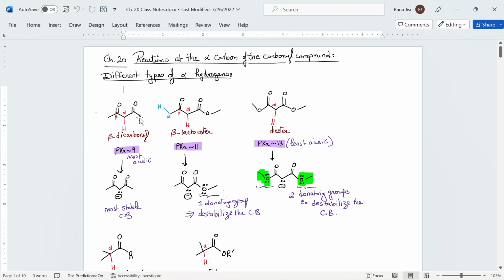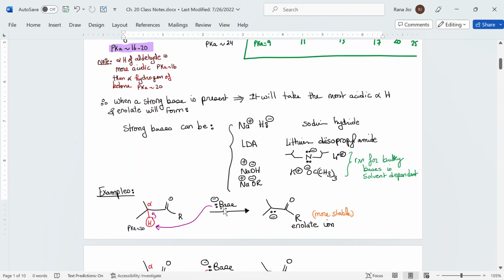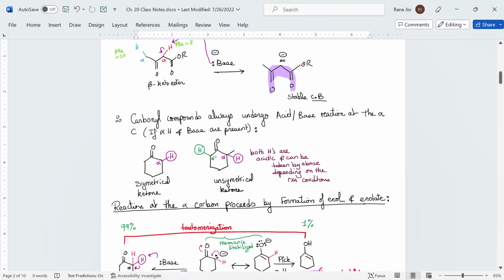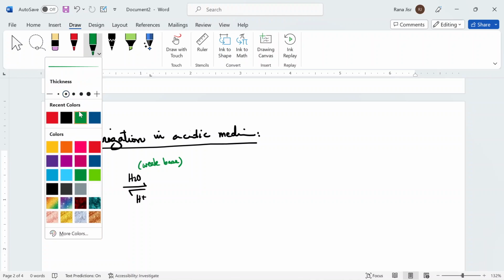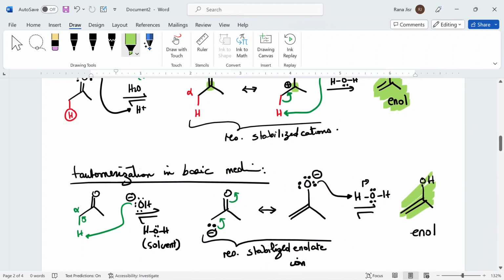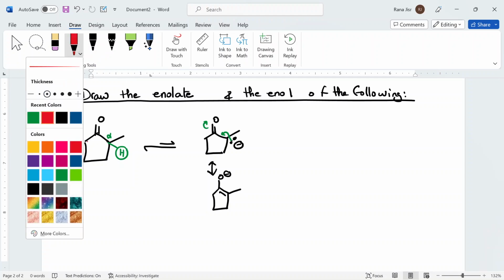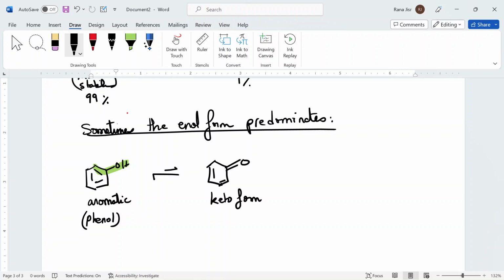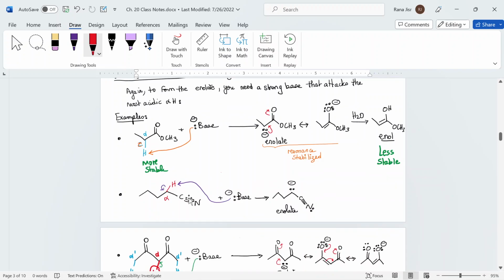Ch 20 Lecture 1 Enol and Enolate formation